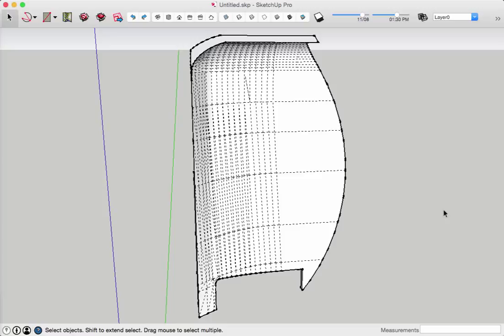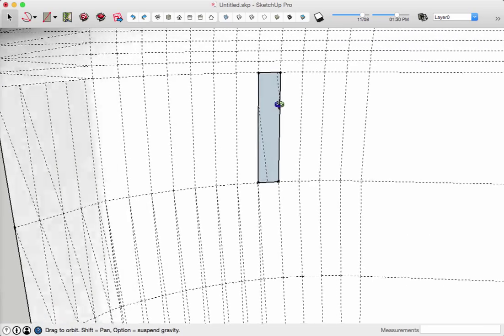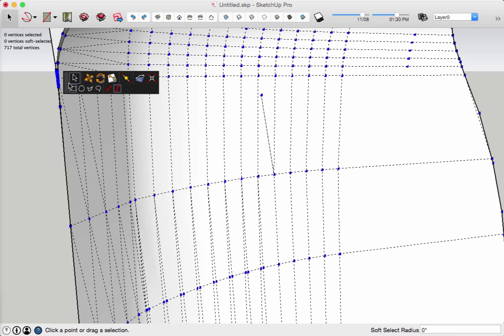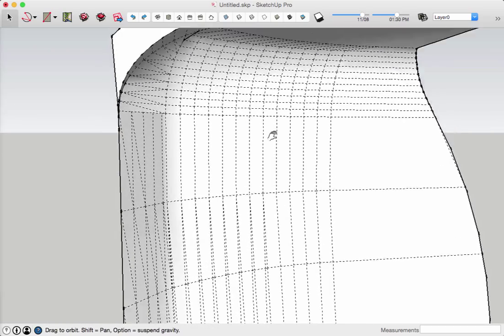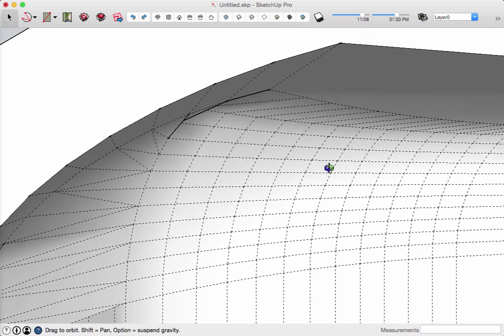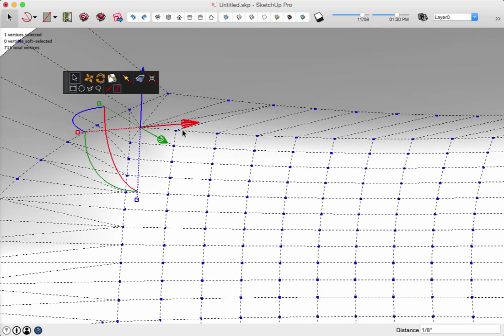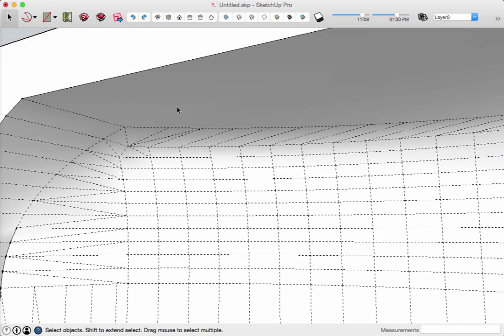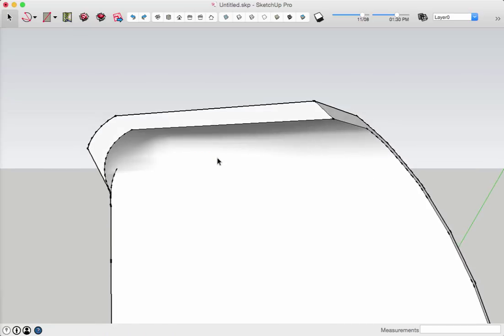Vertex Tools Demo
A quick demo showing how I use Vertex Tools in my workflow.
Vertex Tools crearted by Thomas Thomassen